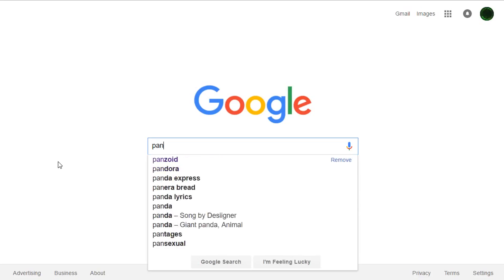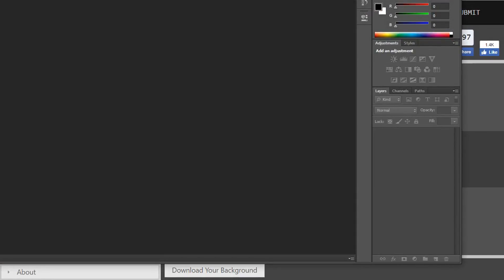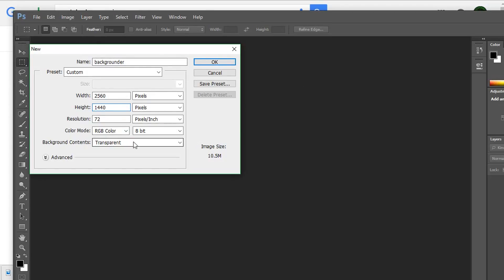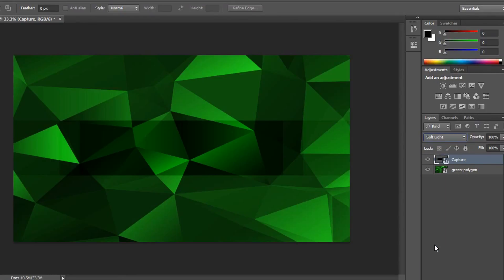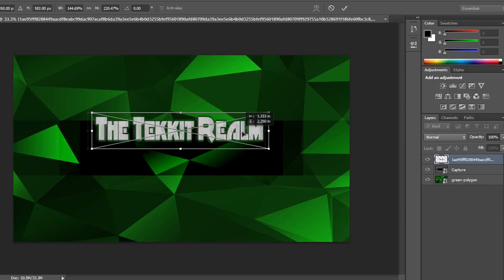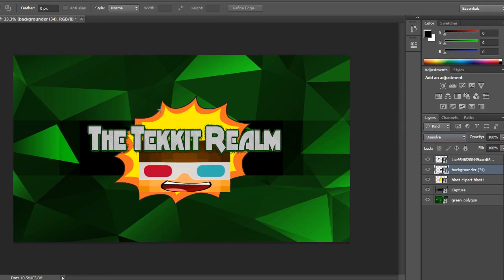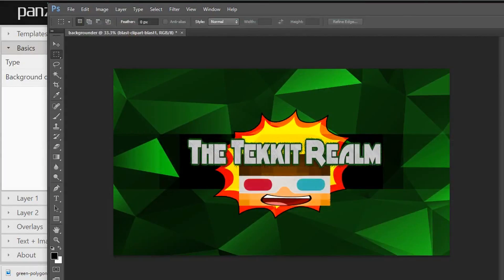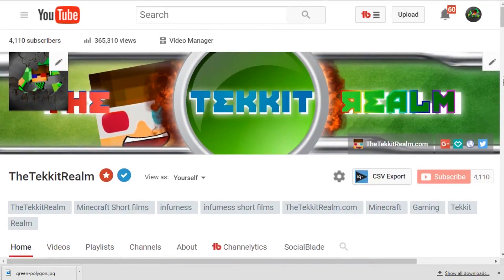How to make Youtube Banners in Photoshop cs6 2016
Welcome to How to make banners in Photoshop cs6! This will work for cs6 but also any other recent version of Photoshop. YouTube banners are what makes your channel stand out! Make a professional one with this tutorial!

Welcome to TheTekkitRealm, My Friends... Animation, Short Films, Lets Plays... Indi games play-through's,  And what not. My name is Infurness, How did i get that name? Funny you should ask...

Noisestorm
Approaching Nirvana
Deep Space Ceramics
Avicii
c418